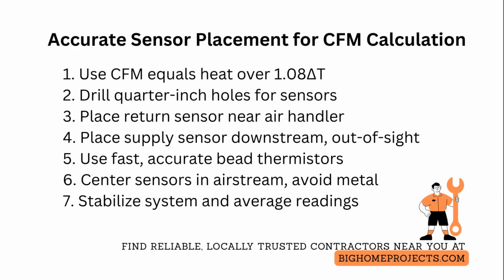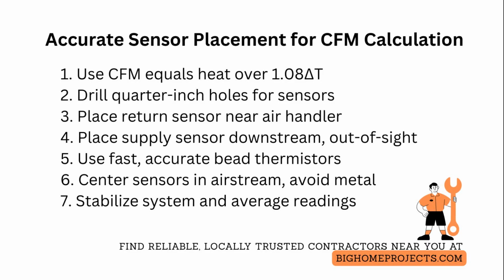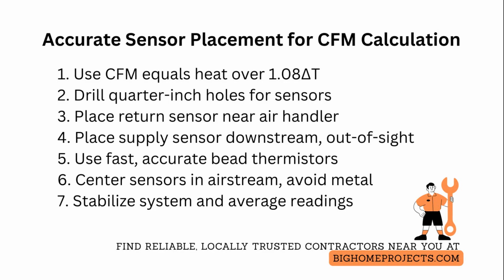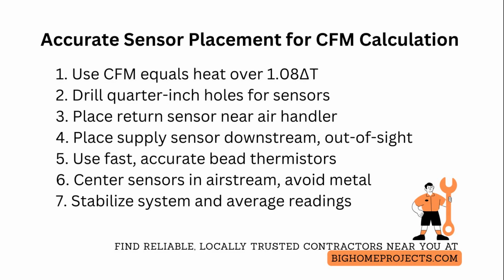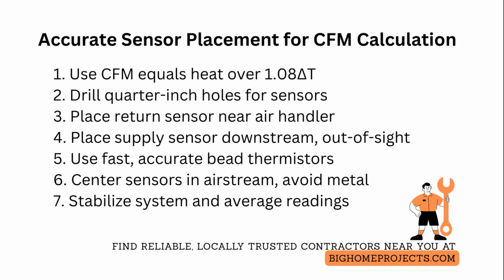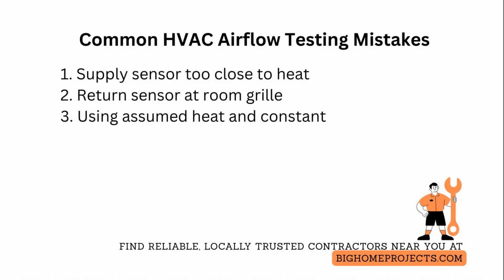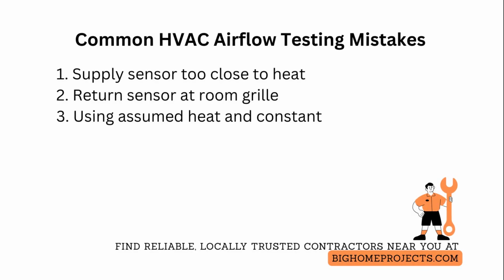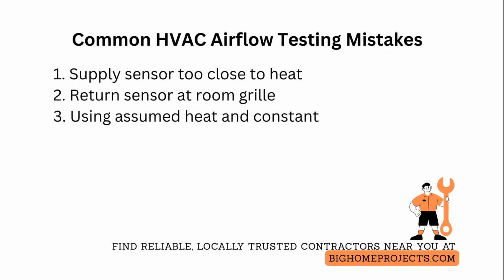Temp rise CFM formula, bead sensor placement tips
Learn how to measure airflow cubic feet per minute using the HVAC temperature rise formula with precise sensor placement for accurate results. This guide explains the heat capacity method, the one point zero eight constant, and how to place bead type thermistors in the return duct near the air handler and in the supply duct away from electric strip heaters to prevent radiant bias. Get step-by-step tips on drilling quarter inch holes, centering sensors in the airstream, stabilizing the system, averaging readings, and verifying total heat output from electric heat kilowatts or gas input. Avoid common HVAC airflow testing mistakes like supply probe too close to heat, return sensor at a room grille, and using assumed heat without corrections for altitude or moisture. Ideal for HVAC technicians and homeowners searching for airflow measurement, temperature rise testing, CFM calculation, sensor placement best practices, and accurate ductwork diagnostics.

About Us